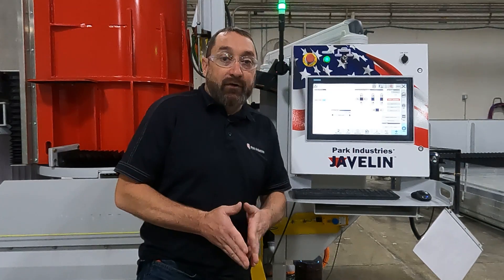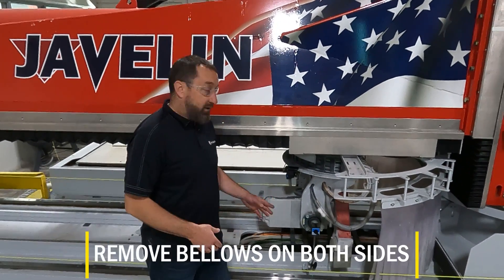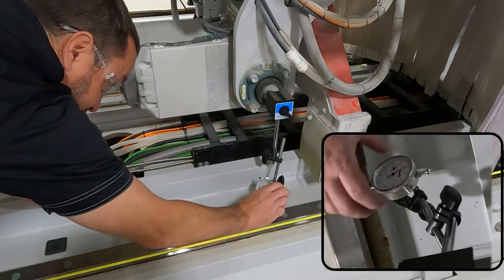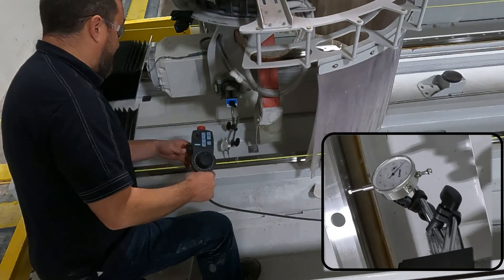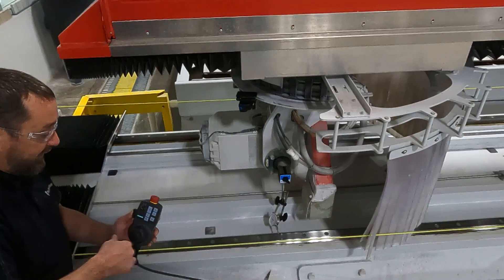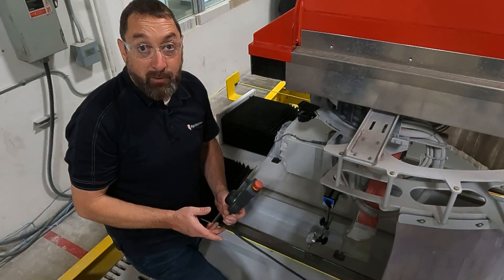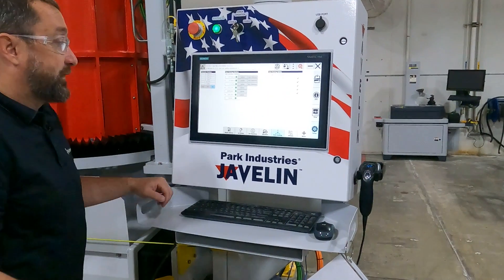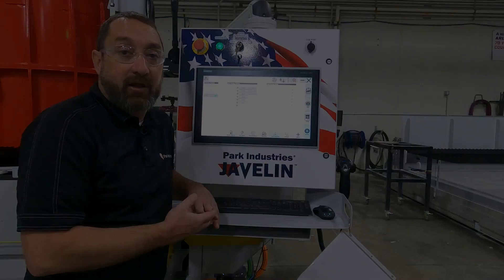How to Dial Axis 1 | CNC Sawjet Service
In this video, you will learn how to dial axis 1. This service supports CNC Sawjets, including the Park Industries® Javelin.